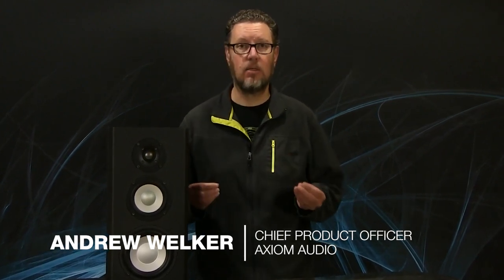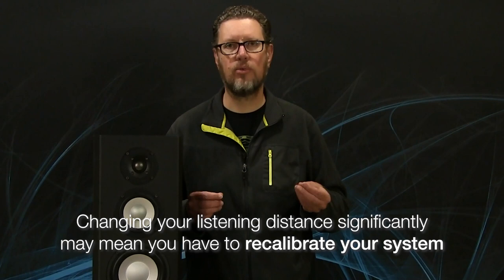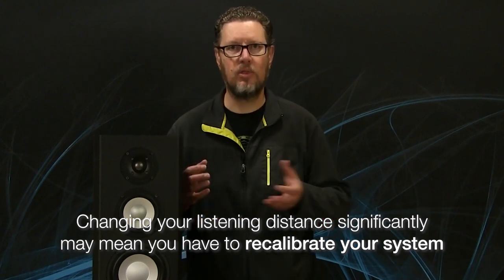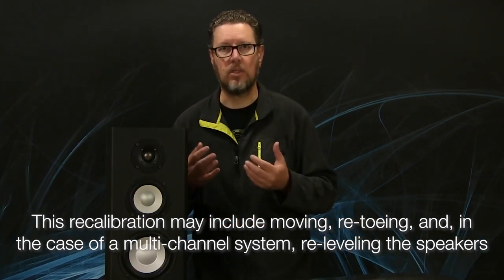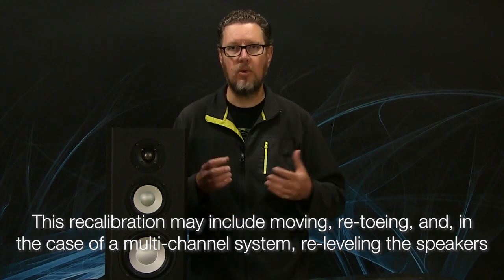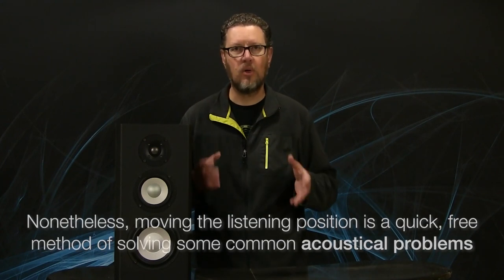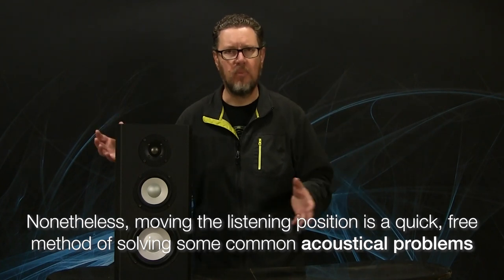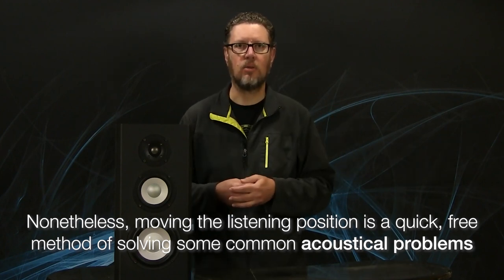Did You Change Your Listening Distance? Don't Forget To Adjust Your Loudspeaker Placement 🔊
The "Does Listening Distance Matter? Yes!" video discussed moving your listening chair to see how the room acoustics can change for the better with that simple change. What Chief Product Officer Andrew Welker failed to talk about is corrected here, and that is to adjust your loudspeaker placement when you've made a significant change in the listening position.

Toe-in of your speakers, sub placement and settings, re-running room correction are all important after you've made a listening distance change like moving into the near-field listening position. Remember, there are always things that you can do to improve the sound in your room. 🎵

Thanks for all your comments and questions it helps us to have follow up videos like this to thoroughly cover the subject.

Questions? Contact Axiom's Friendly, Helpful Audio Experts